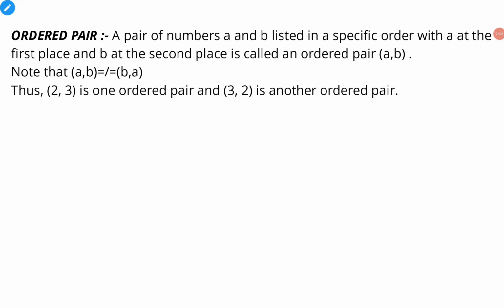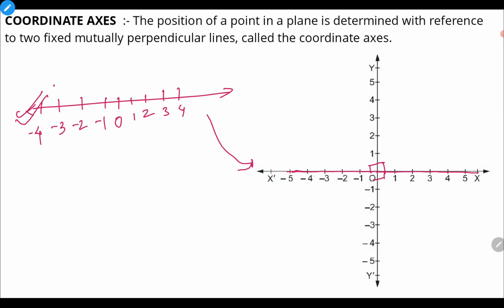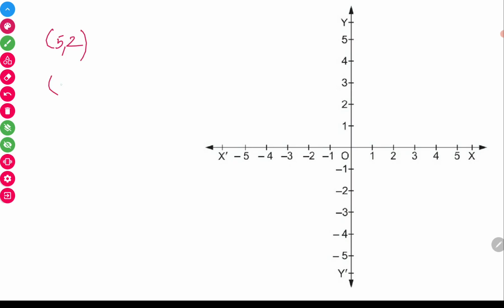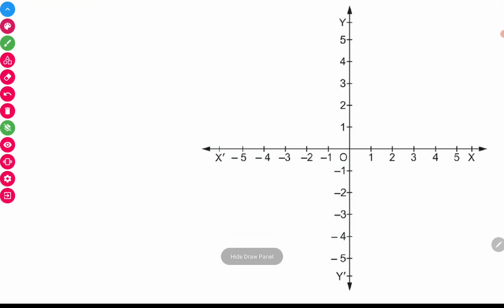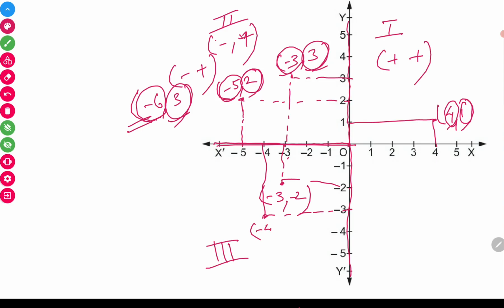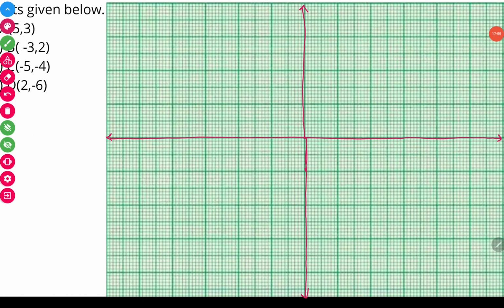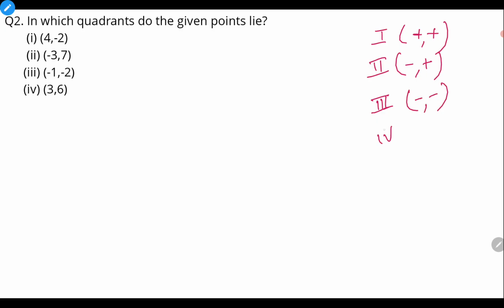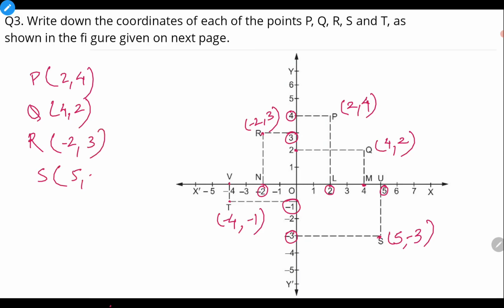Class 9| Coordinate Geometry-1| RS AGGARWAL Question discussion